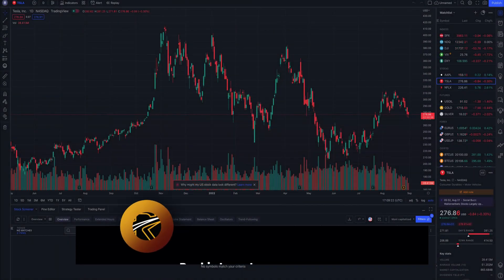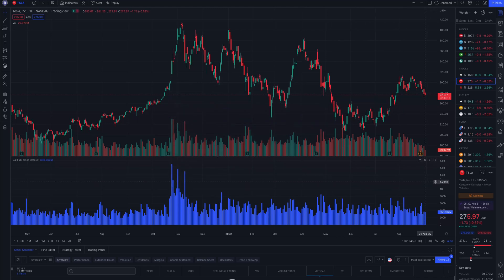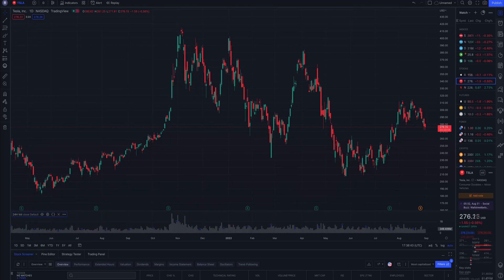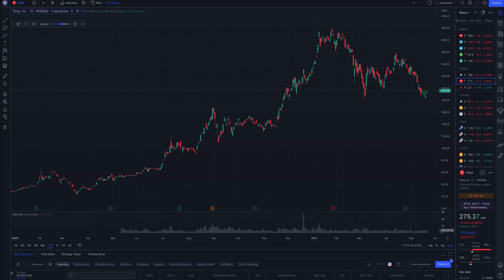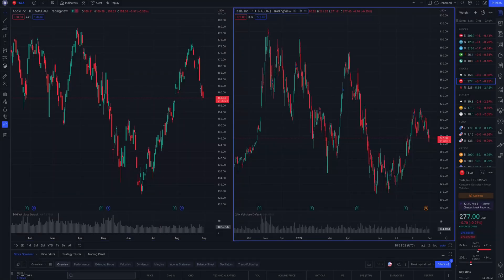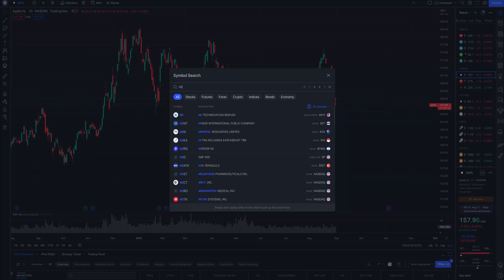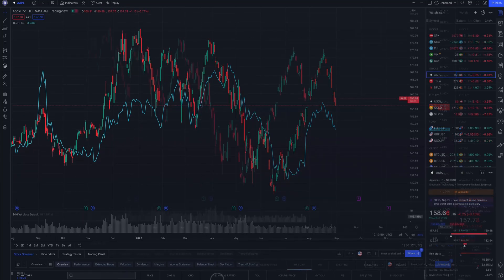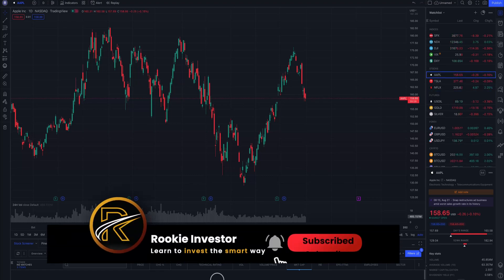How to Use/Edit Charts in TradingView ( Add Indicators/ Use Replay / Make Screenshots)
Learn how to set up, Edit, Add Indicators, Use Replay, Make Screenshots, and add Alerts to the Charts in TradingView in this step-by-step tutorial video.

Content

0:00 Intro
0:20 How to Adjust the Window / Timeframe and Candlesticks
0:45 How to edit the colors of the chart
1:00 How to add indicators
2:26 How to add an Alert
3:00 How to Use Replay Feature
4:22 How to get multiple charts in tradingView
5:10 How to get a screenshot of the chart
5:45 Hoe to search for additional tickers
7:00 How to add a symbol to the watchlist